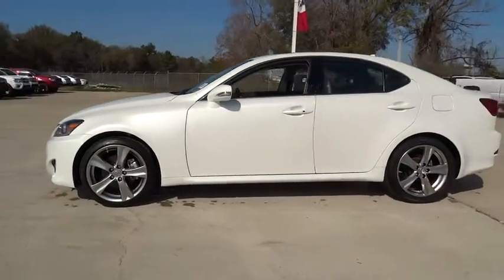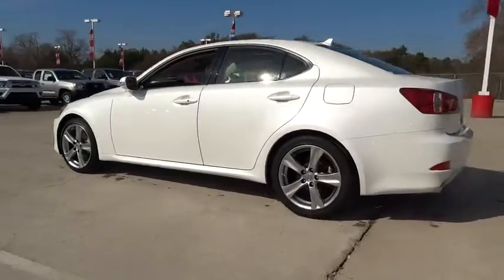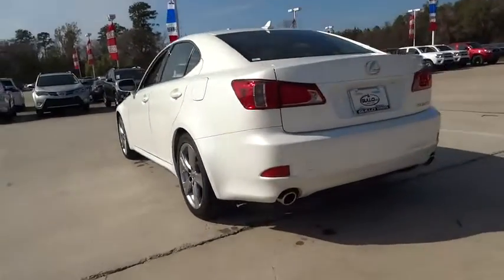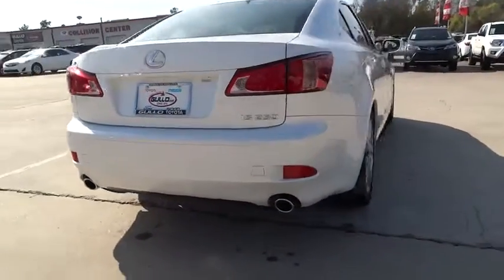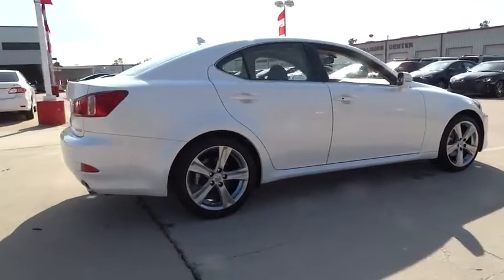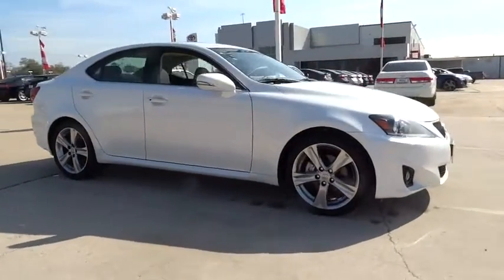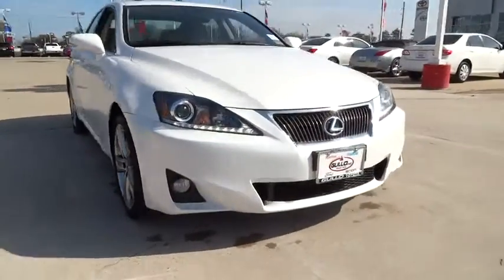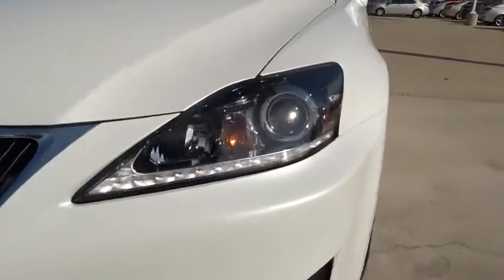2012 Lexus IS 250 Conroe, The Woodlands, Spring, Tomball, Houston, TX P36133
2012 Lexus IS 250

2012 Lexus IS 250 PREMIUM PKG VALUE EDITION - Stock#: P36133 - VIN#: JTHBF5C27C5164353

Gullo Toyota
500 I-45 South

Clean Carfax, Leather Seats, Sunroof / Moonroof, Alloy Wheels, Remote Keyless Entry, Local Trade, and One Owner. Hurry and take advantage now! Want to stretch your purchasing power? Well take a look at this outstanding 2012 Lexus IS. This wonderful IS is the fresh car with low miles and everything you'd expect from Lexus, and THEN some. Contact our pre-owned specialists for your VIP appointment today!